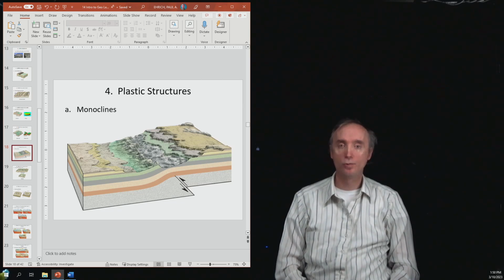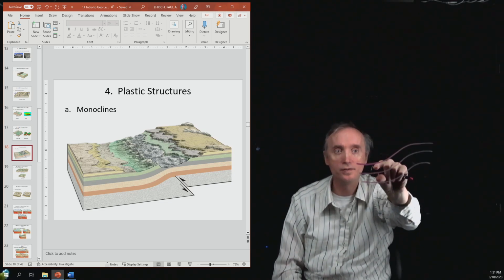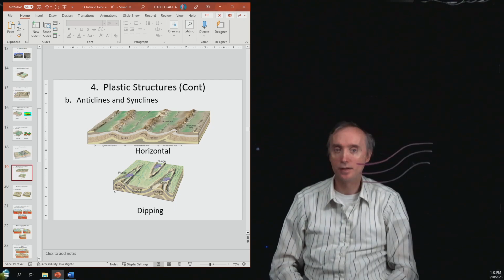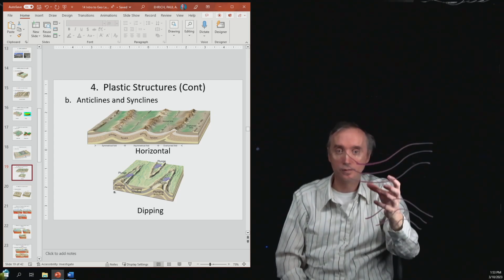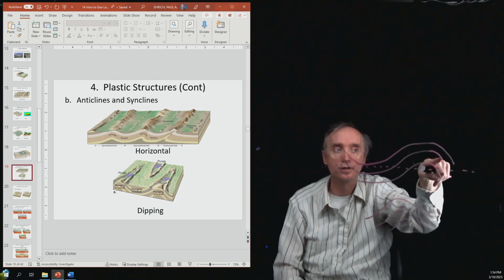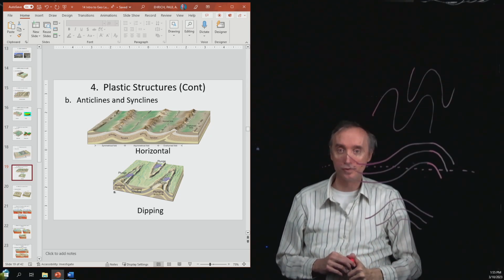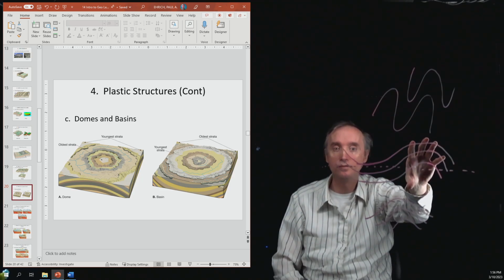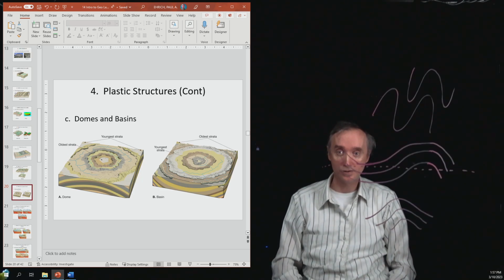Glg 9 7 Folds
In this segment of lesson 9 you will learn about the different types of folds and how they form.